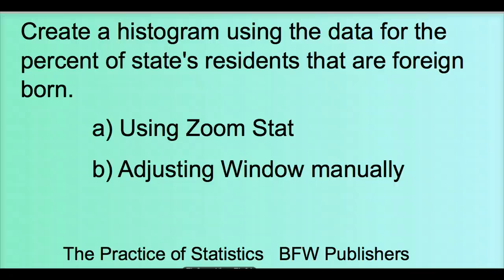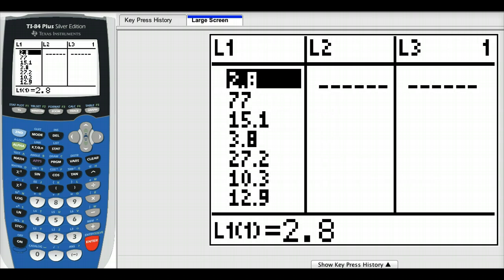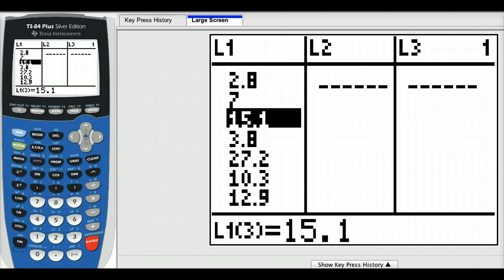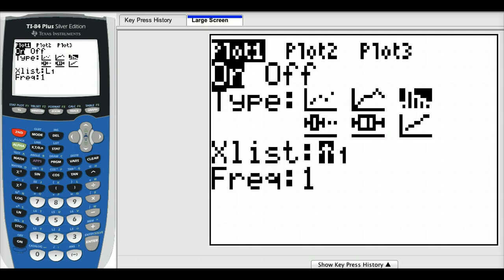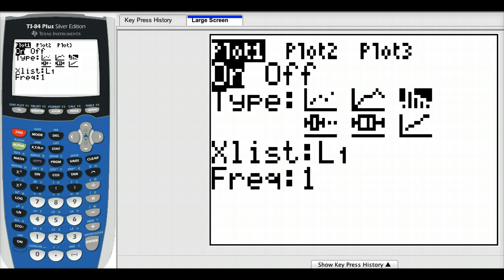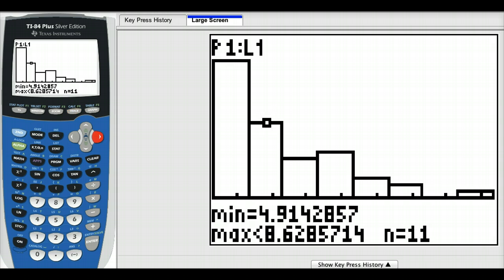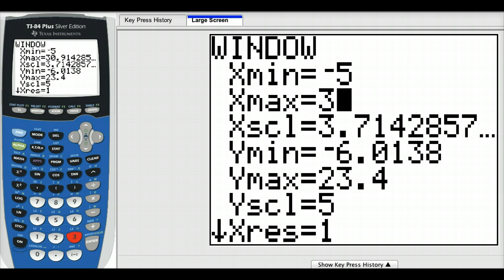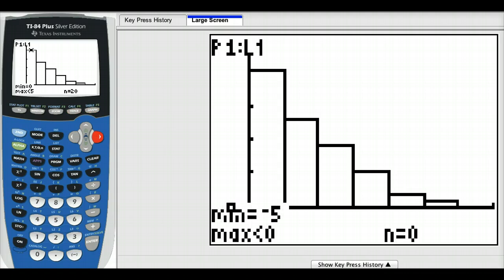Histograms on the Calculator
This shows how to create a histogram on the TI-84.